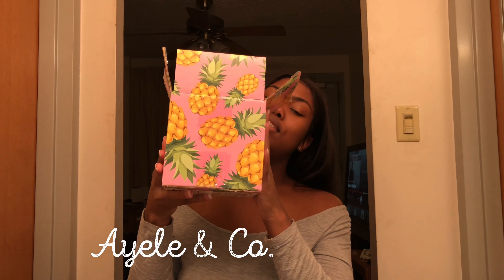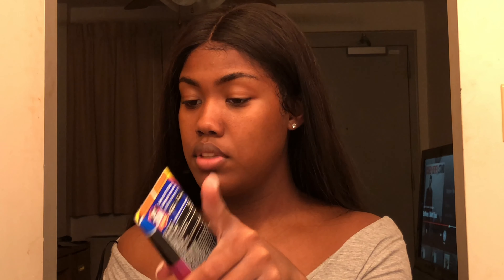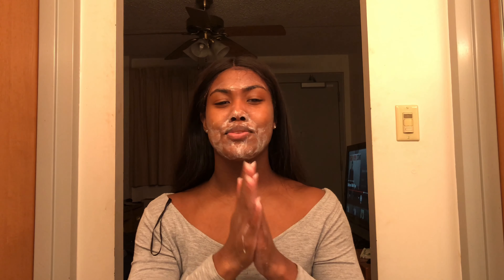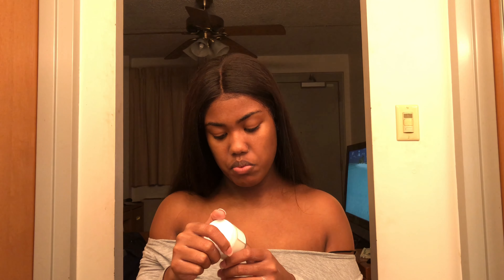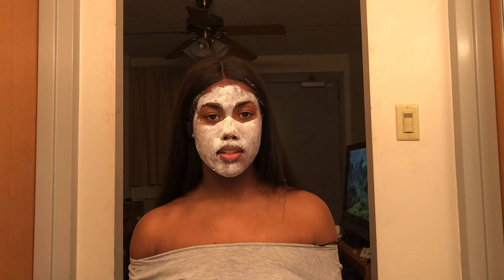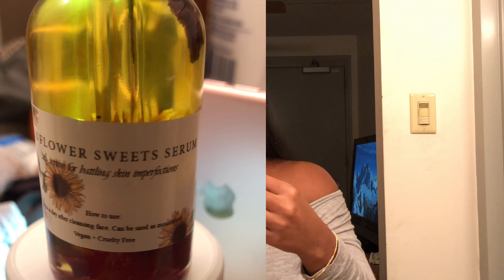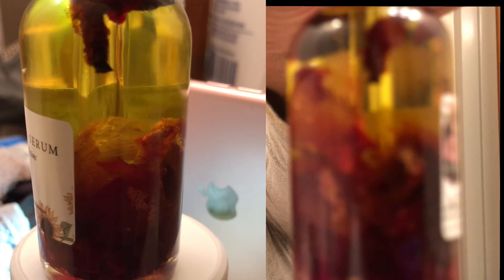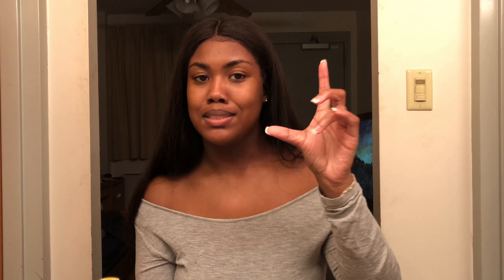Skin Care Routine Ft Ayele&Co. (Bahi Cosmetics)